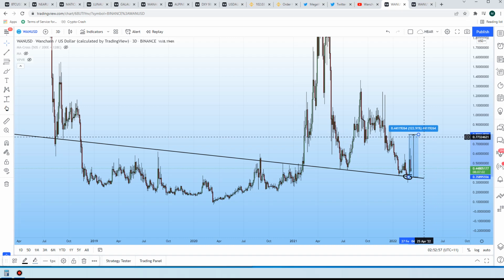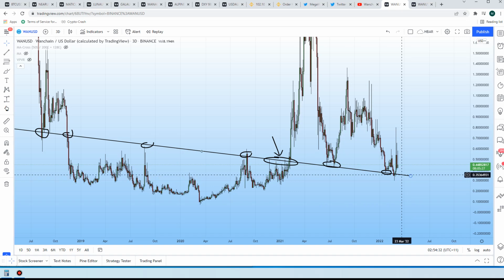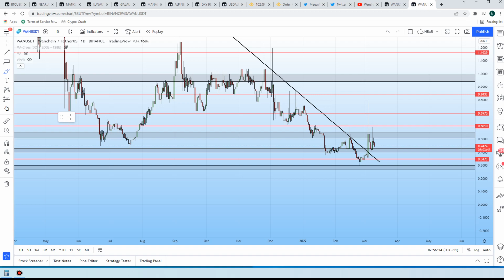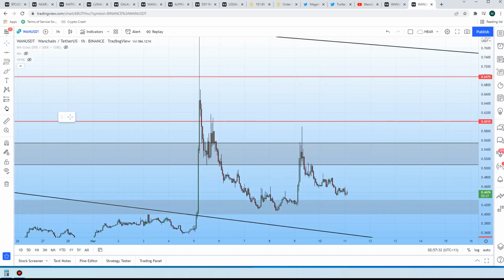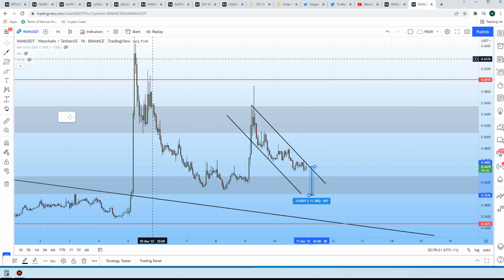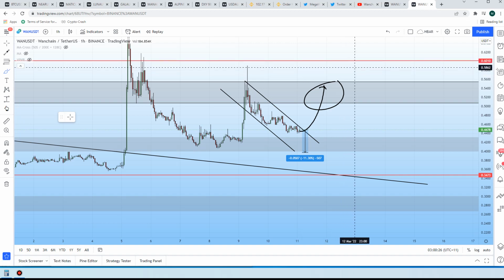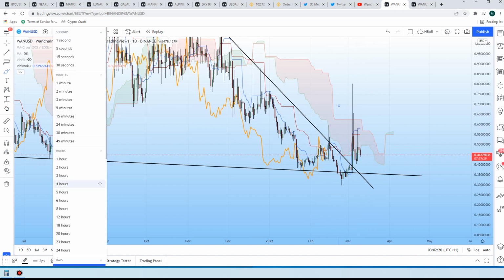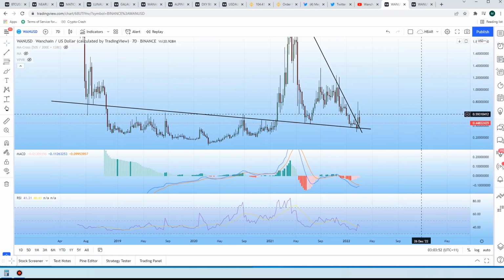Wanchain: Technical Analysis & ST Price Prediction